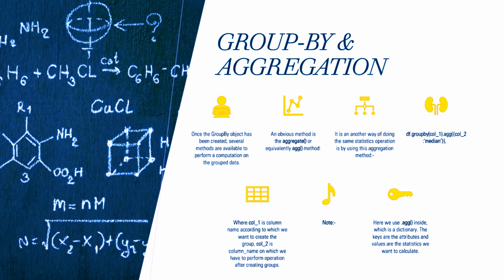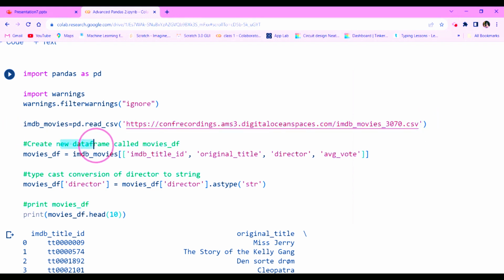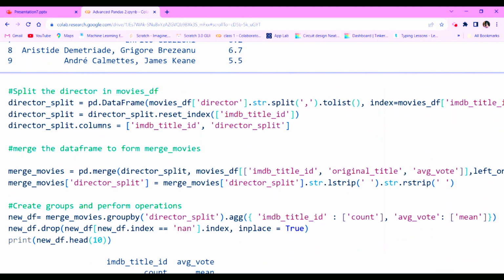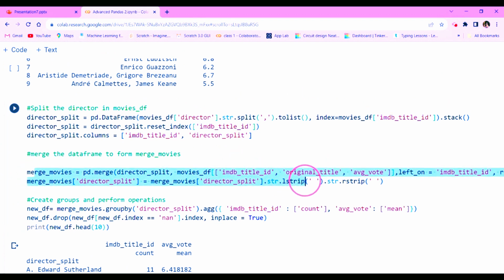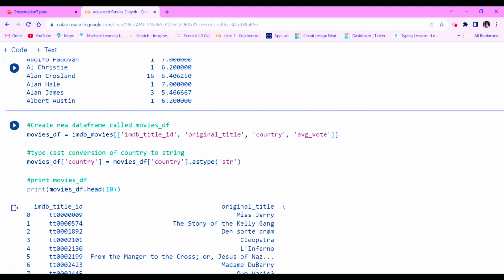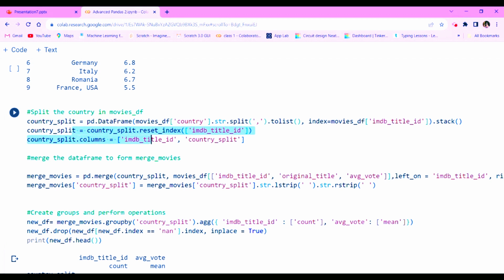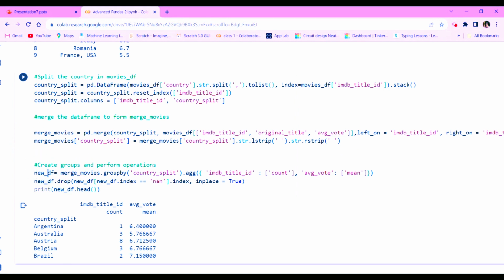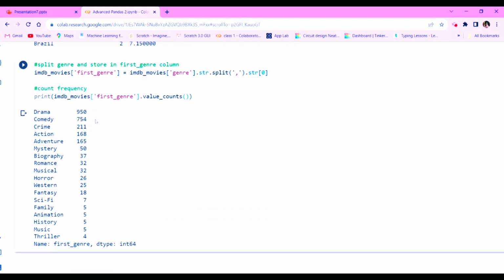Video 8, Advanced Pandas-II, Pandas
Hello People,
And please tell me if you have any other ideas I could use,

Bye!